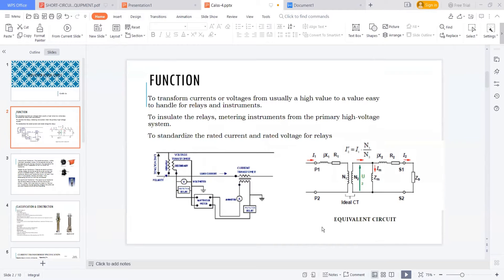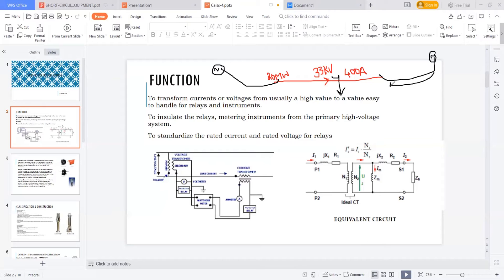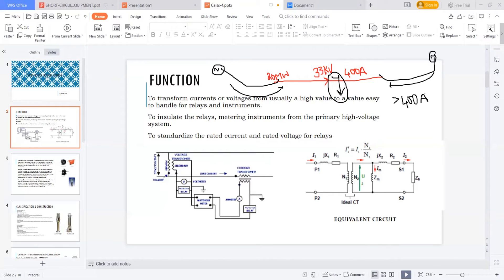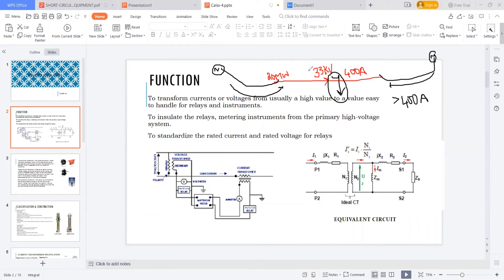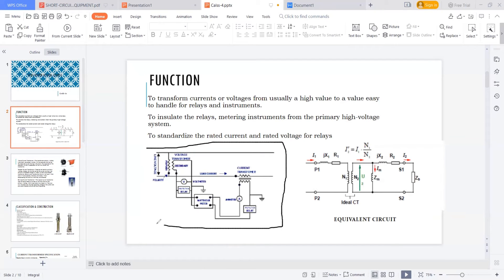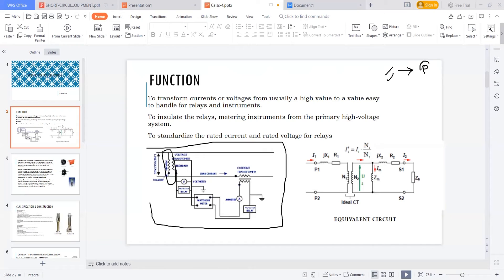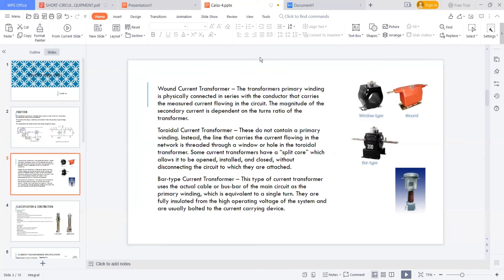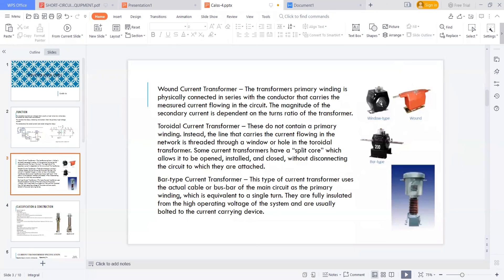Current Transformer Selection and Sizing | IEC | Part 1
400 kV and 220 kV Substation - Real time Project & International Standards (IEC, IEEE)
substation
electrical engineering
electrician
renewable energy
সাবস্টেশন ডিজাইন
Suggested :
What Is a Substation| Substation Design Part 1
Substation design

1. Substation/Switching Equipment selection and sizing - (IEC,IS, IEEE Standards)
2. CT VT Sizing Calculations Busbar sizing
3. HT & LT Cables
4. Cable tray sizing calculations Voltage drop calculations Bus duct Sizing calculations Load calculations Transformer Selection Transformer Sizing DG Sizing
5. Single line diagrams
6. Substation Layouts
7. Lighting Calculations
8. Lighting Protections
9. Earthing Calculations
10. Power System Protection Relay settings
11. LA sizing
12. HV circuit breakers sizing
13. Battery sizing
14. UPS sizing calculations